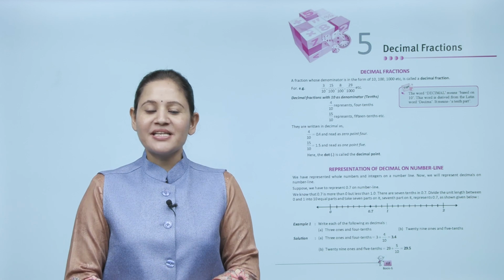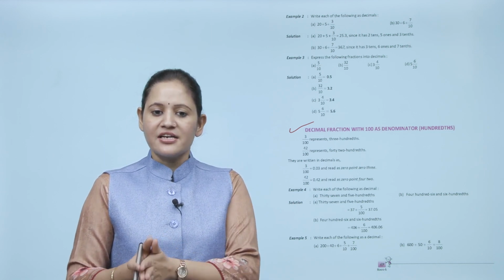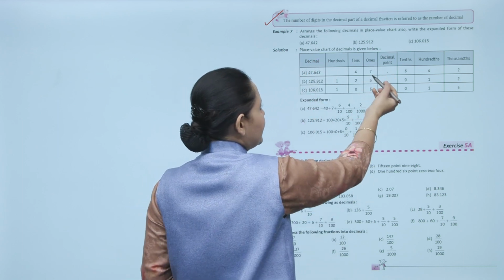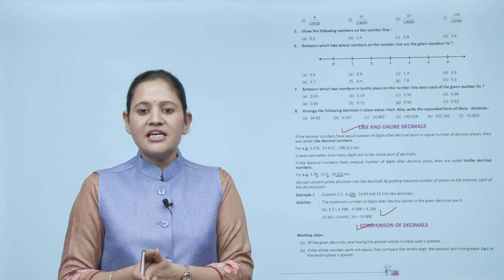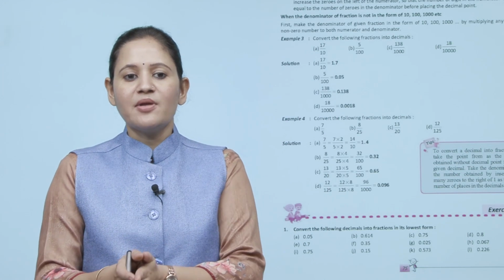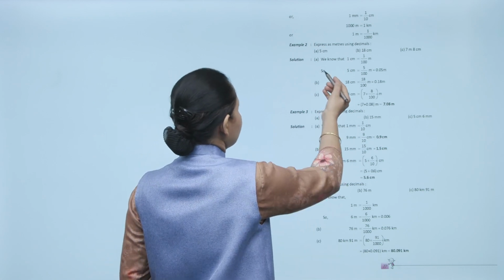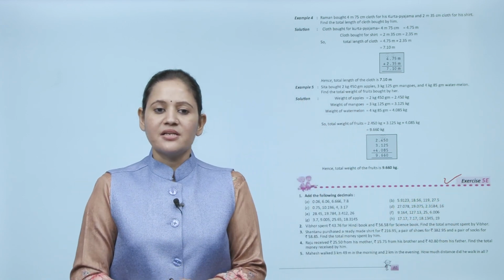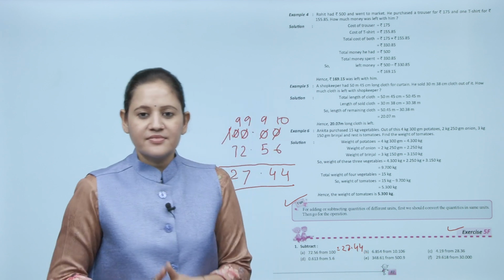Ch 5 | First Step | Maths | Class 6 | Decimal Fractions | For children